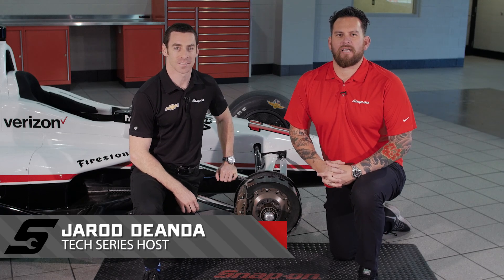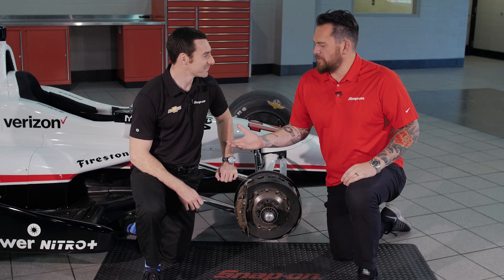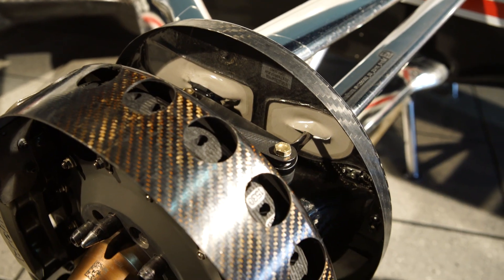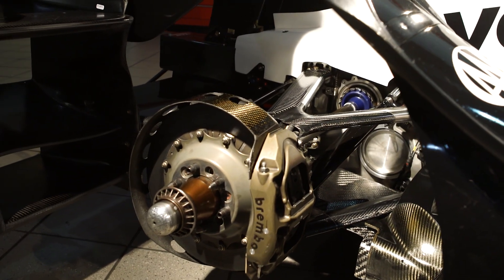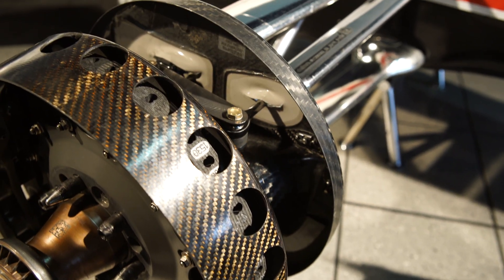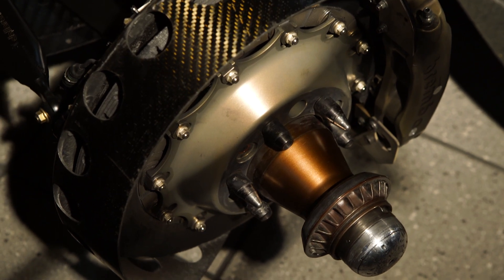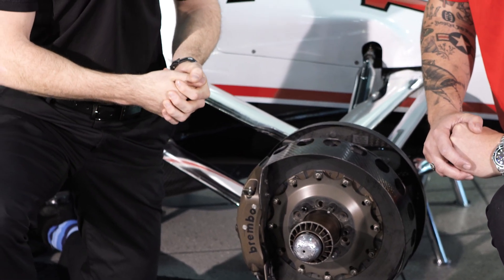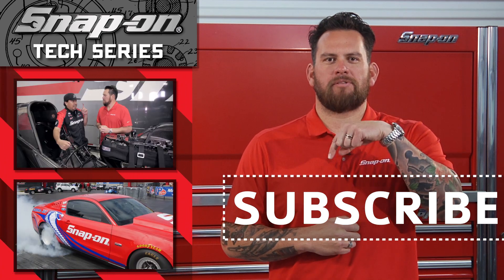INDYCAR’s® High-Powered Carbon Brakes- Snap-on Tech Series: Penske® Edition ft. Simon Pagenaud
Team Penske® INDYCAR® driver Simon Pagenaud relies on carbon brakes and six-piston Brembo™ calipers to stop safely on the track. Jarod DeAnda met up with Simon to discuss the perfect braking temperature and brake pressure, plus how engineers interpret data coming from his car’s brake sensors.